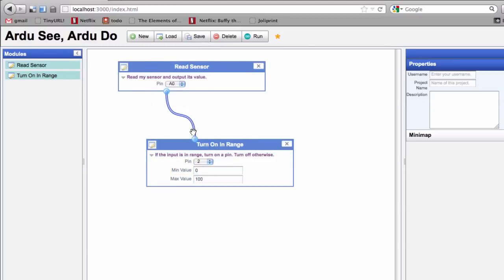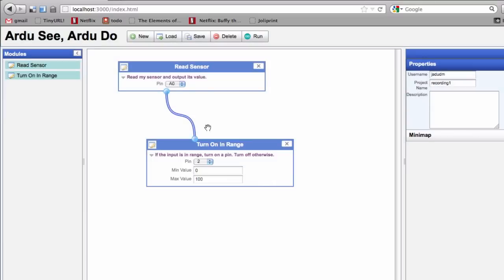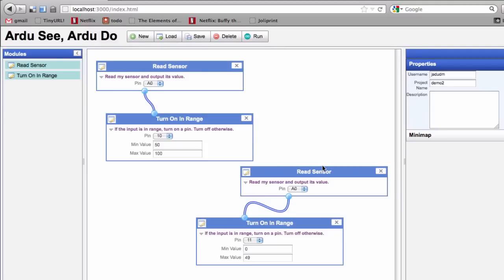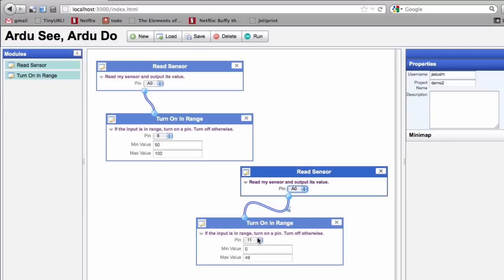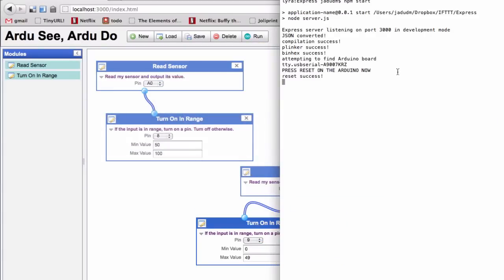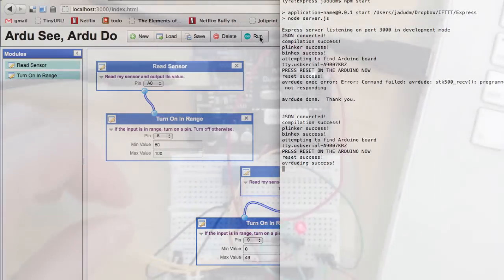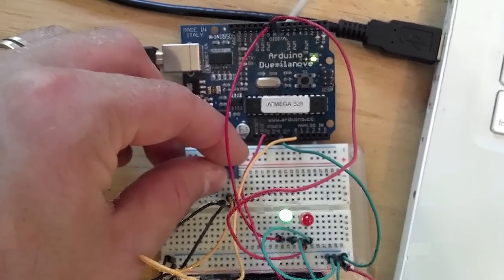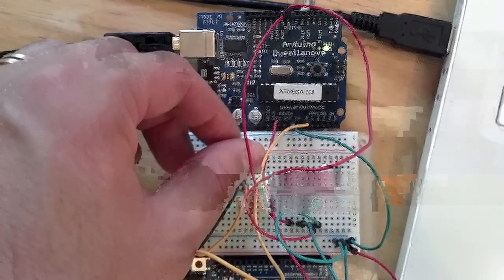Ardu See, Ardu Do (Prototype)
This video demonstrates a web service that provides drag-and-drop parallel programming for the Arduino. We can easily define blocks (using a JSON structure), write the corresponding back-end code (in occam-pi), and when the user "runs" their program, we generate the appropriate process network, compile, and upload to a connected Arduino.

This is a prototype; it is currently a Node.JS server running on a local port. It uses exec() calls to run occ21, binary_to_ihex, the plinker, and finally avrdude. There is minimal error checking, and it is hard-coded (to a greater or lesser extent).

I have checked the prototype into Github, and make no promises about anyone being able to run it. I'm not committed to the name, either.